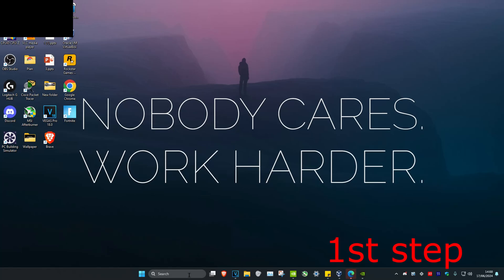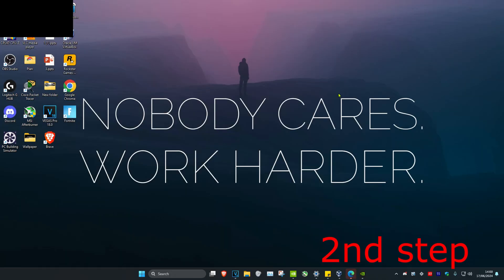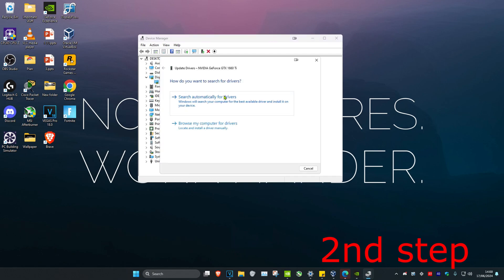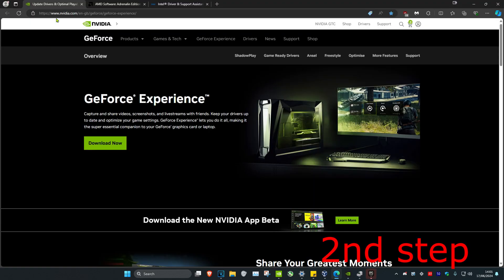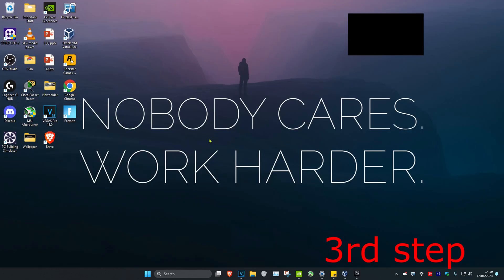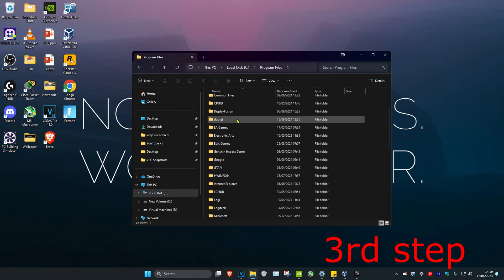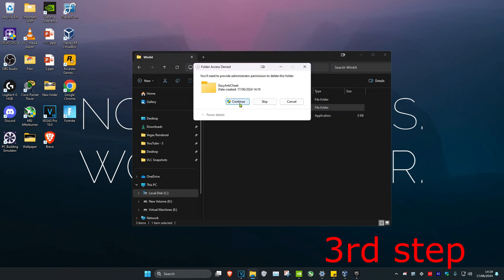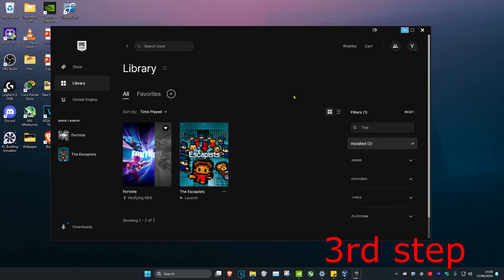How To Fix Fortnite Untrusted System File secure32.dll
Fortnite - Untrusted System File (secure32.dll) Error Fix

A short tutorial on how to fix the Untrusted System File Error (secure32.dll) when launching Fortnite.